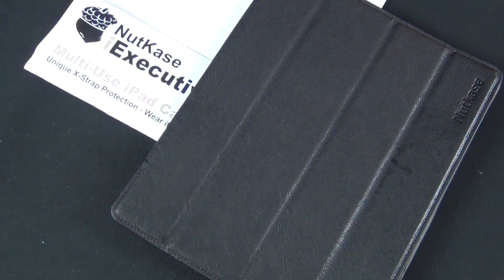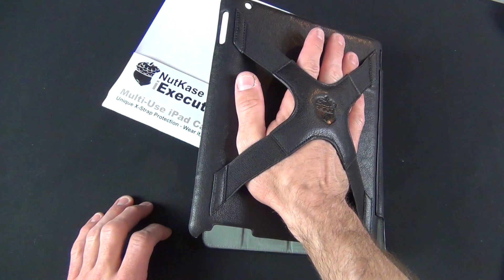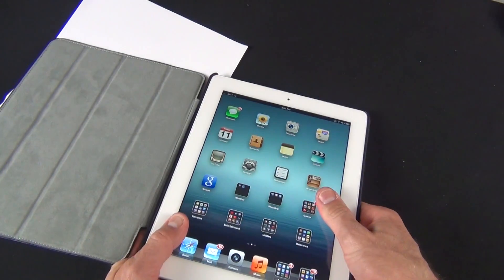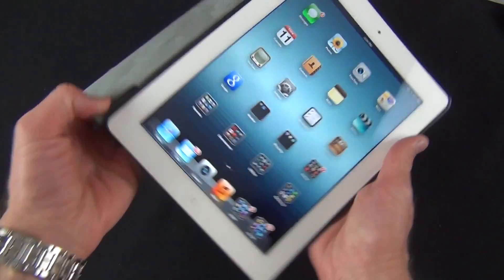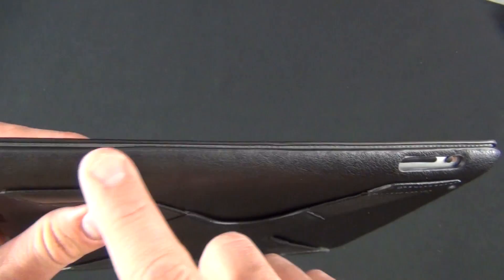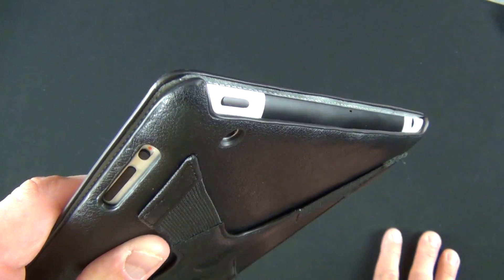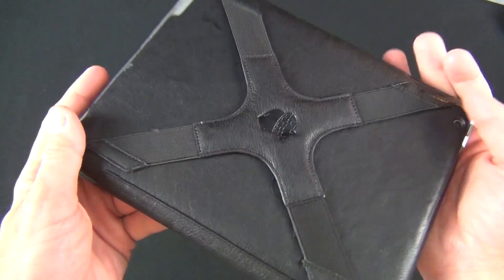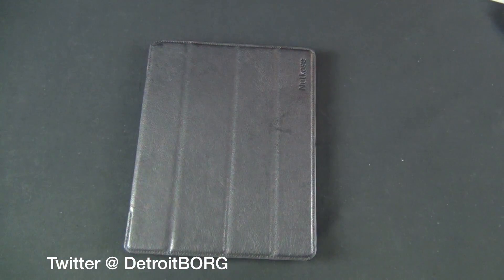NutKase iExecutive Case for iPad: Review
Review of the NutKase iExecutive for the iPad 2 and iPad (3rd Generation).

Follow me on Ping: MichaelKukielka
Follow me on GameCenter: DetroitBORG